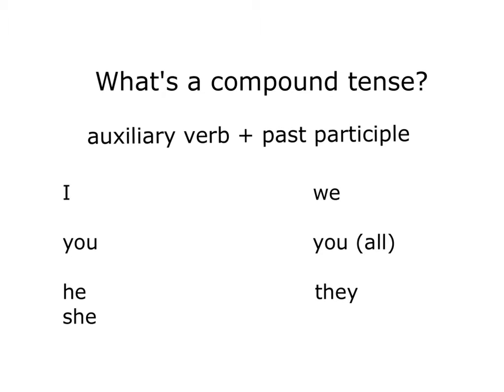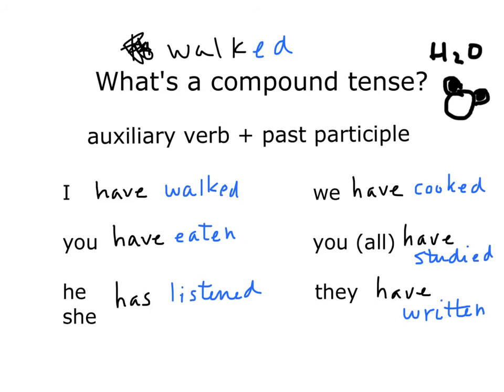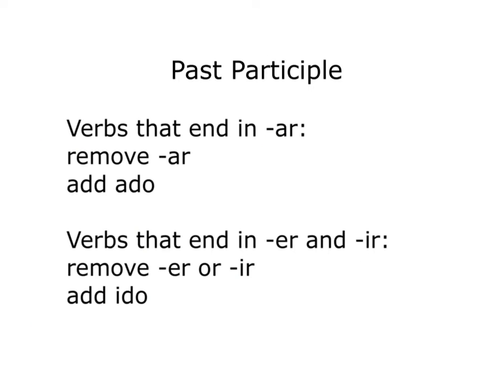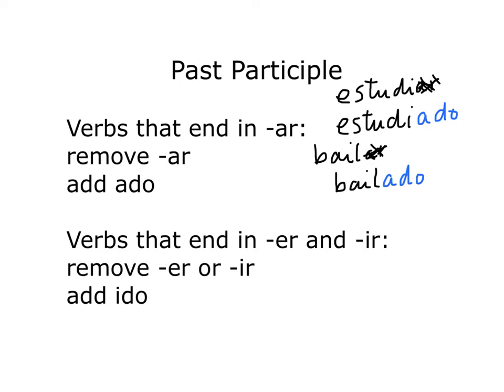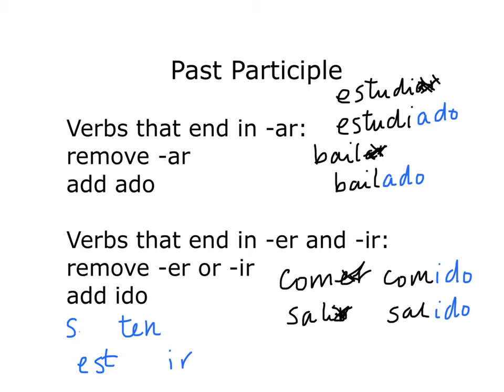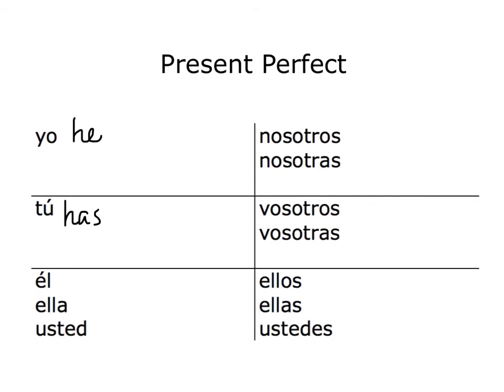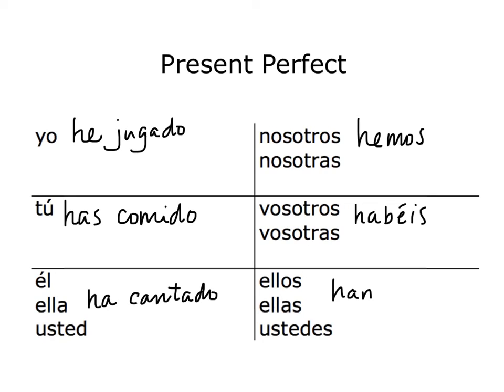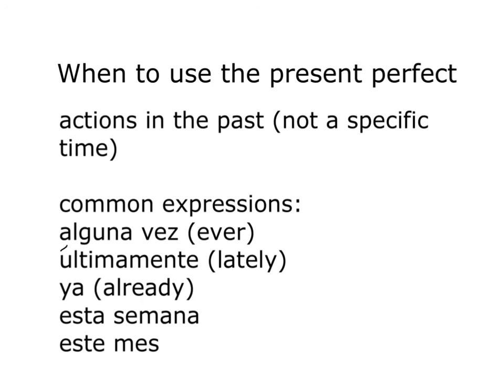Present Perfect Regular Verbs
Spanish grammar: How to conjugate the present perfect tense for regular verbs. Plus ... what's the present perfect tense anyway?